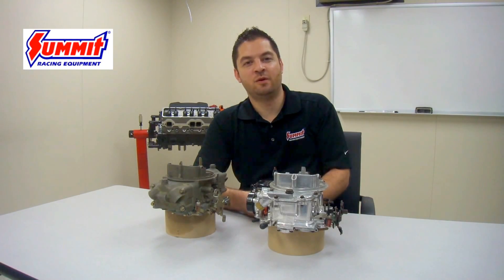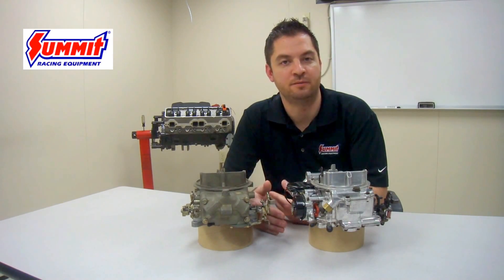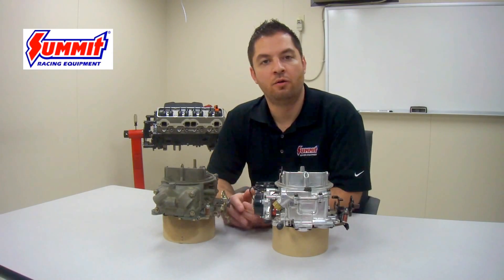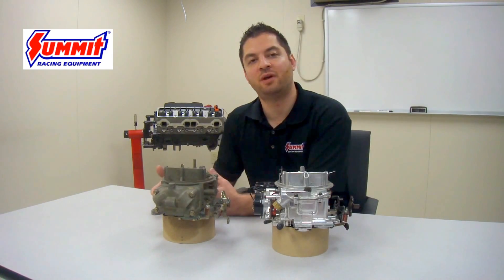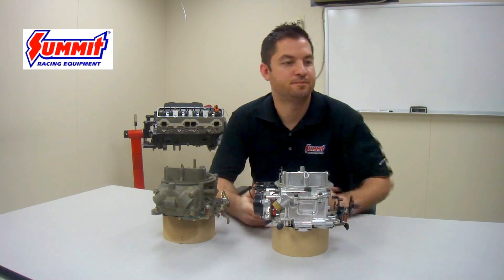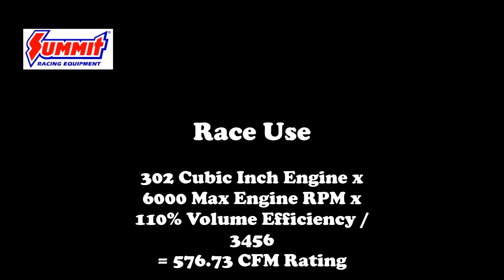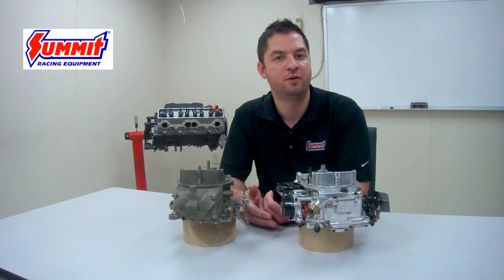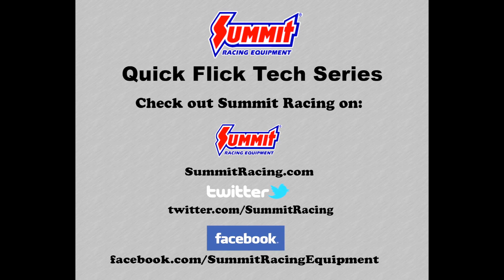Carburetor Selection & What a Carburetor Does - Summit Racing Quick Flicks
A carburetor is an air valve that controls the amount of air and fuel entering the engine.
The positioning of the butterfly in carburetor dictates how much air and fuel enter the engine. CFM (Cubic Feet per Minute), as described in the video, defines the amount of air and fuel passing through the carburetor. There are three factors when deciding which carburetor is right for your application:
1. Engine cubic inch displacement (CID)
2. Maximum rpm
3. How will the vehicle will be used
The formula for selecting the proper CFM is:
CID x Maximum RPM x Volume Efficiency / 3456